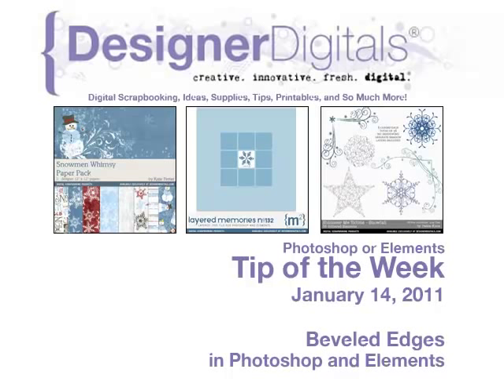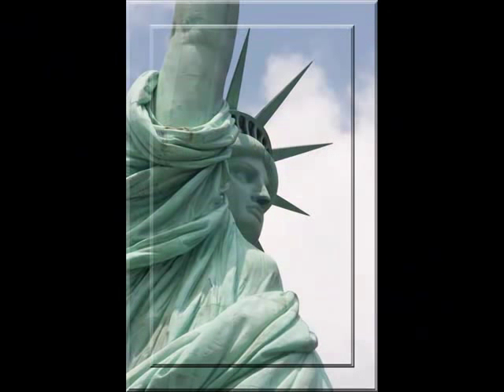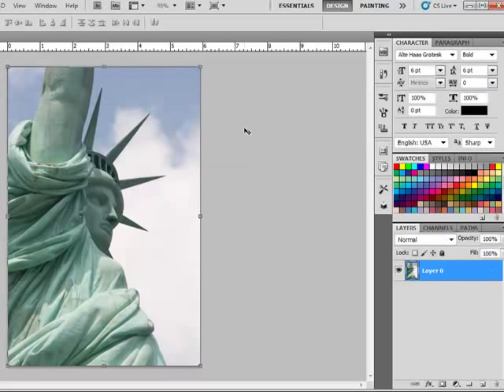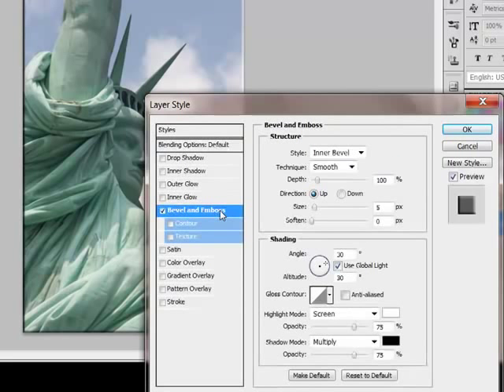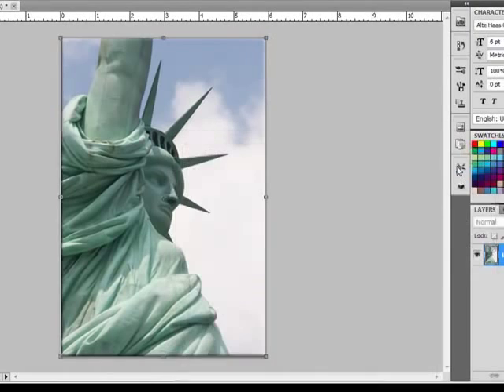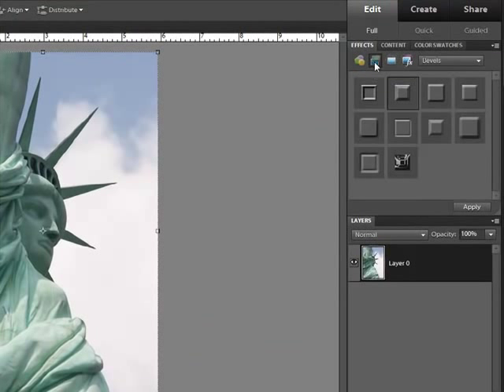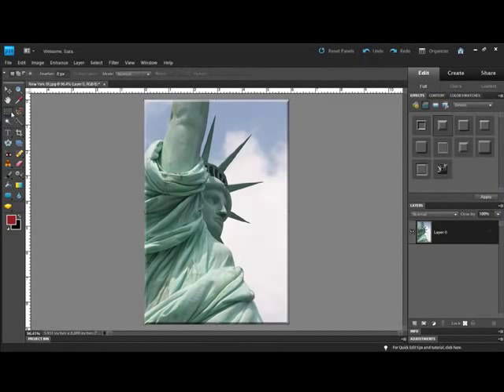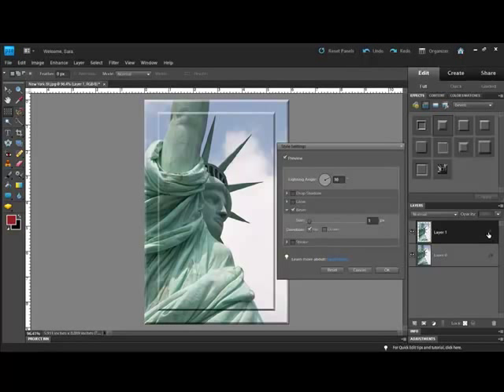Applying Beveled Edges in Photoshop and PSE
Weekly Adobe Photoshop and/or Photoshop Elements Video how-to from DesignerDigitals. This week: Applying Beveled Edges in Photoshop and PSE.